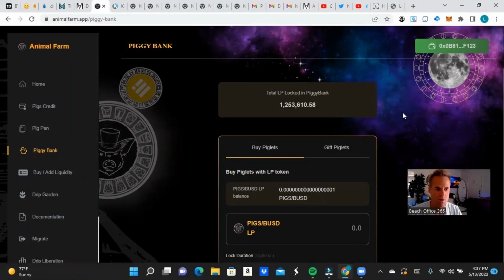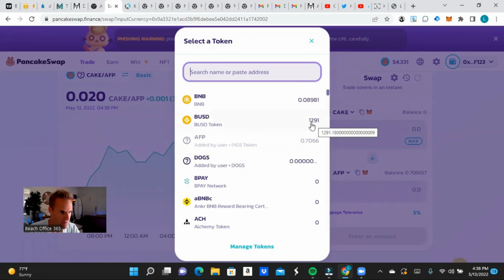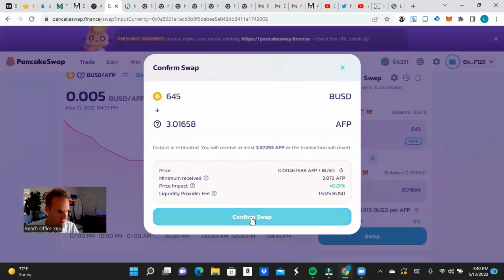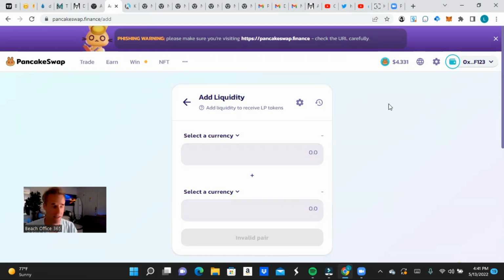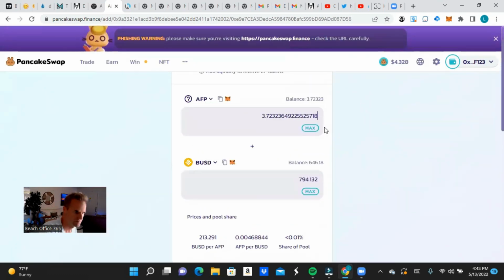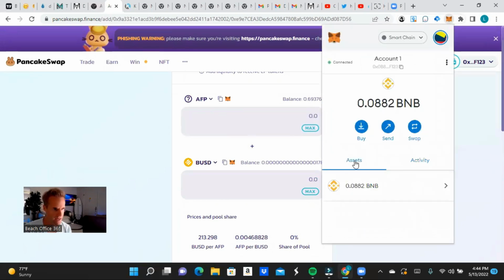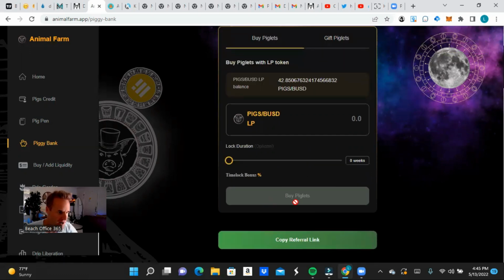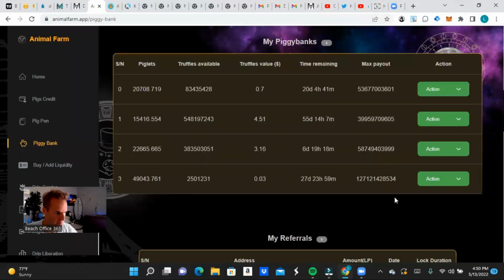🐷PIGGY BANK TOO CONFUSING?? Easy Step By Step Guide On How To Invest In The PIGGY BANK...🐷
How to set up PIGS/BUSD liquidity pair...

Buddy Address for the Animal Farm 0x0B814322f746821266Dbe4a022E053DFb489F123

1% daily compound!!! JOIN MY DRIP TEAM!! BEACH OFFICE 365... Links are in the Description & below.

Get Started with Drip Network Today!

Here's how...
Step by step instructions to invest in Drip Network:

1. Buy BNB (binance, binanceus, kucoin, bitmart, etc…)
2. Send BNB to Metamask.

4. Buy Drip (1+) in "Swap"
5. Go to Faucet and paste this Buddy Address:

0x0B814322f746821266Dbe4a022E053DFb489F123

6. Deposit drip in "Faucet"
8. Go to sleep and dream about money!

DRIP Reservoir Resources

Beach Office 365
Drip Network